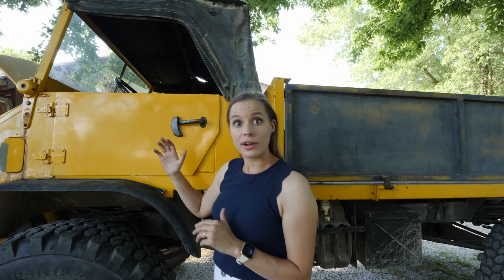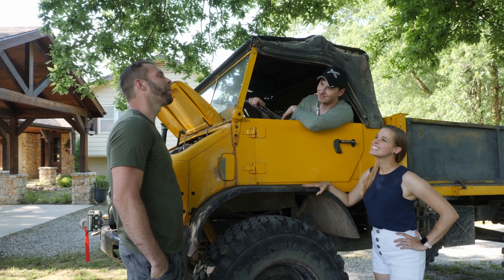Behind The Seams EP 1: Creating a Vintage Military Vehicle Convertible Top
What exactly is a UNIMOG!? You are about to find out! Come along for this wild ride as the Tallgrass Tailor team tackles their biggest project yet: recovering the soft shell hood of a vintage 1967 military vehicle made by Mercedes and affectionately referred to as a UNIMOG!